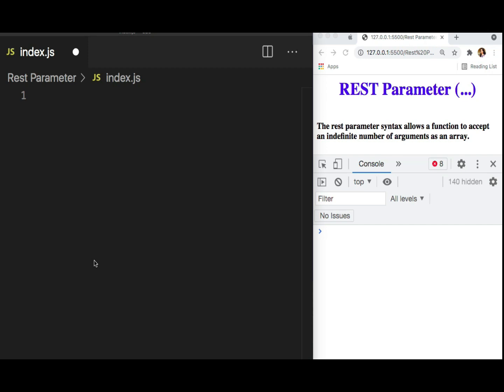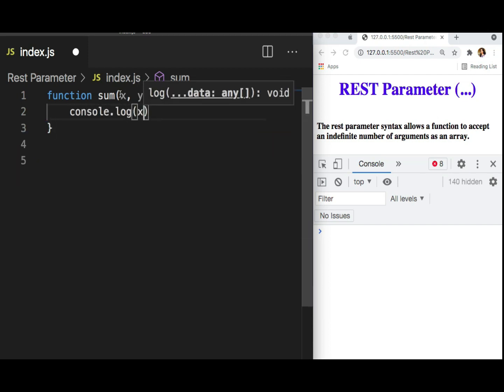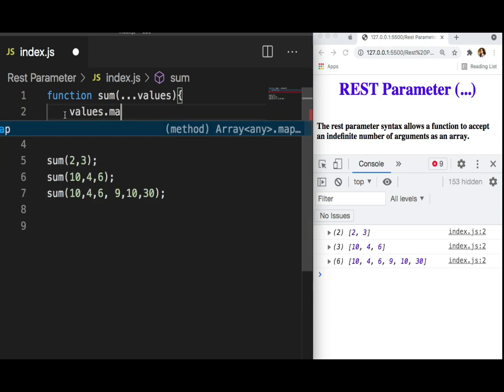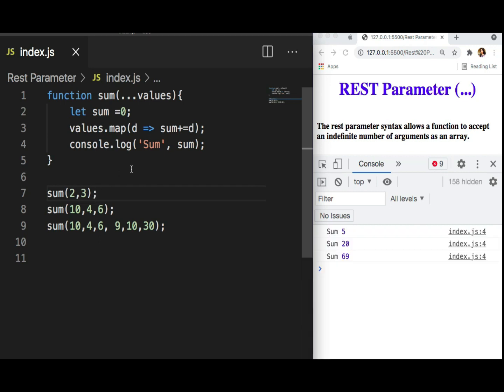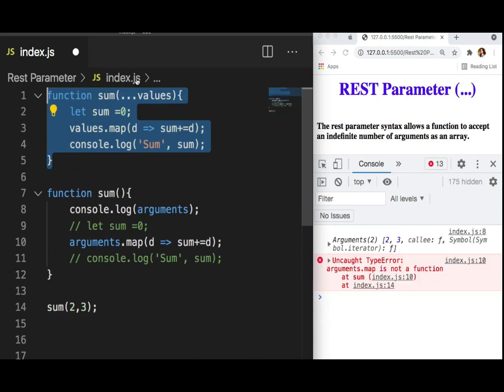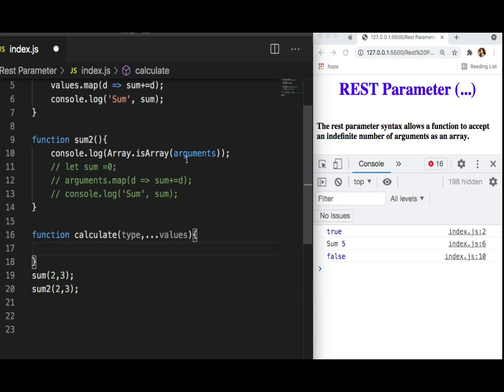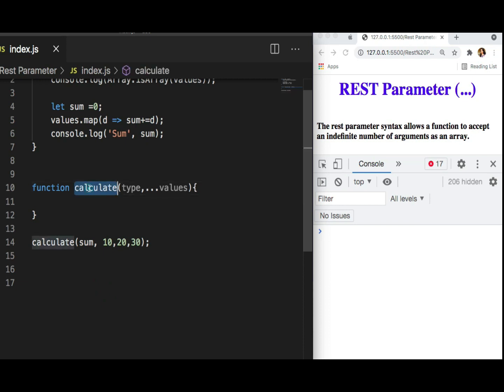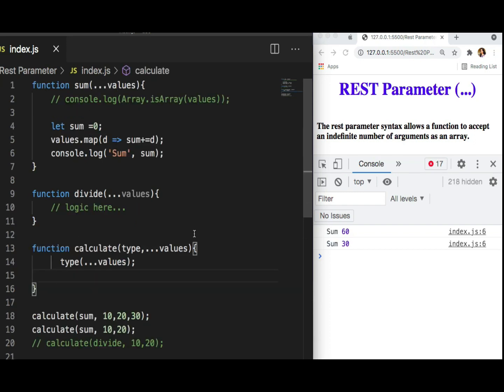ES6 Tutorial #7: Rest Parameter in Javascript | ES6 Feature| Modern Javascript 2021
Rest Parameter is one of the cool feature of ES6/ES2015 that helps to handle function parameters. In this video, we will learn in detail about Rest Parameter , how it is differ from Spread operator and how it replaced arguments object .

channel
Mic used in my videos